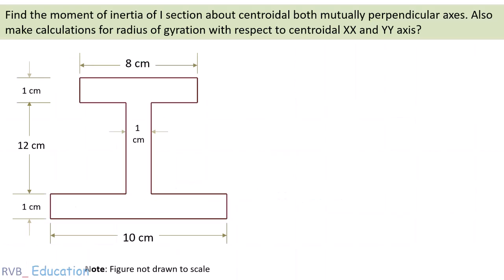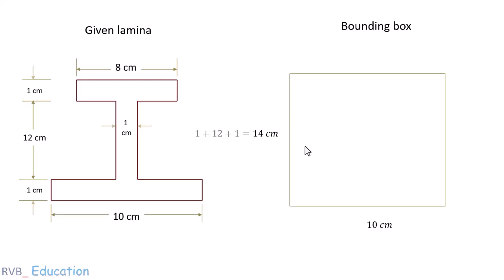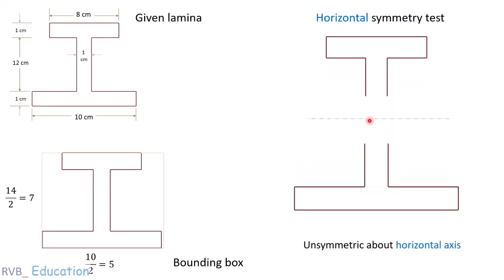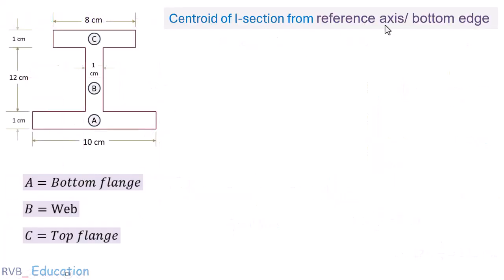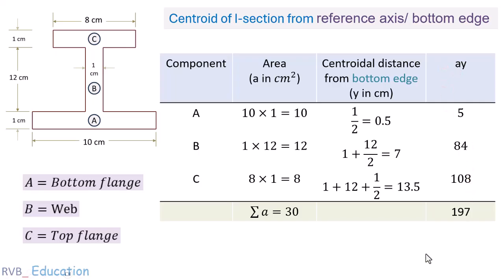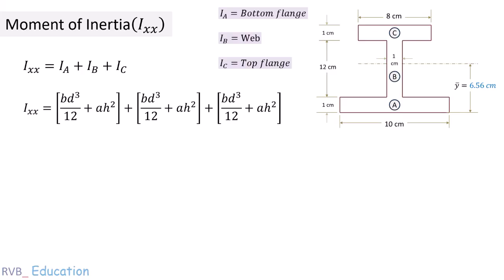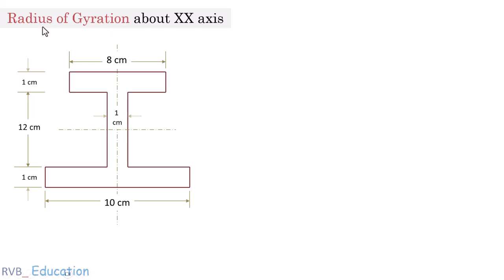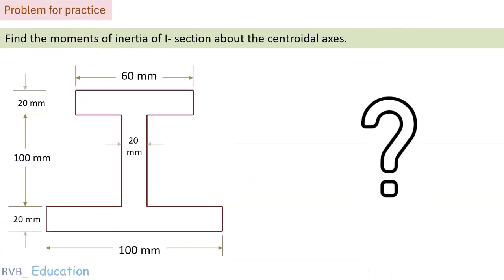Centroid & Moment of Inertia problem- 3 |I- Section| Engineering Mechanics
This video includes problems from various Indian university question papers, which will help you strengthen your concepts and improve your problem-solving skills in Engineering Mechanics.

Topic covered: Centroid and Moment of Inertia